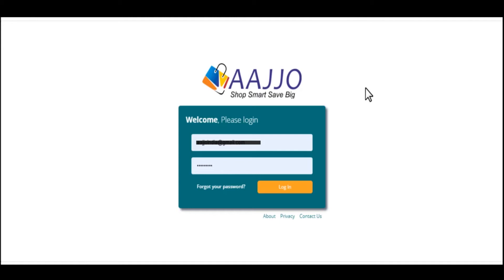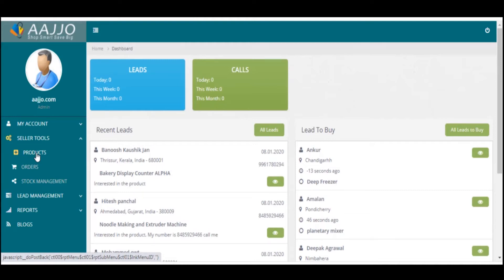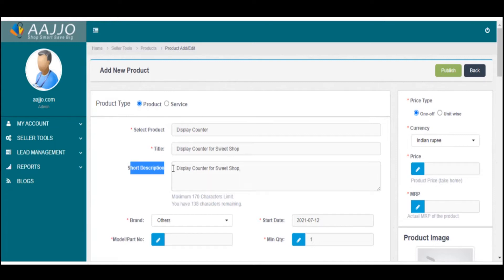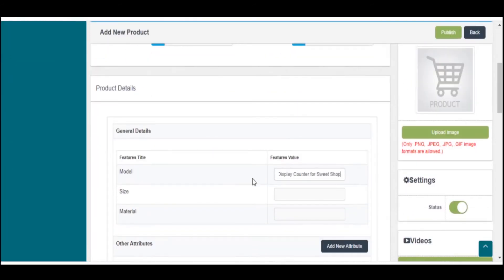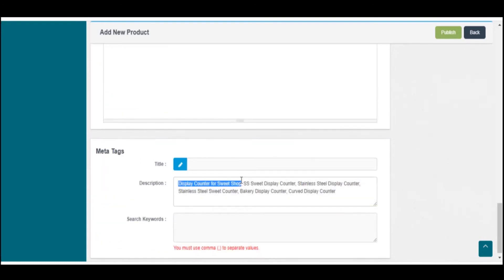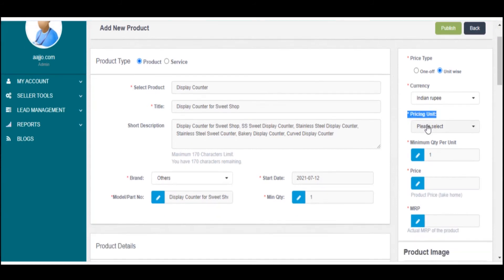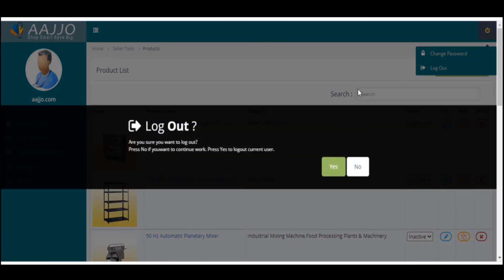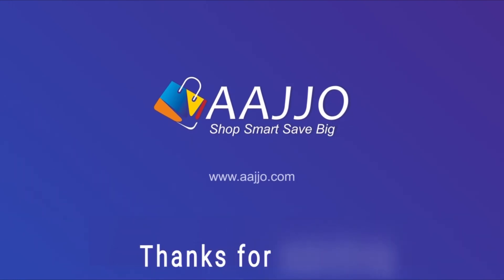Learn How to Add a Product on Aajjo.com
After watching this video, you’ll know:

How to add a new product
How to mention keywords for your product
How to add specific price & image for your product

0:00 : Intro
0:40 : Fill details to your product
1:45 : Add attributes

Step 1: Under the login portal of Aajjo.com for the seller, enter your username and password in the provided spaces

Step 2: Press the “Login” button to enter into the dashboard of the seller portal.

Step 3: Now, select the “SELLER TOOLS” located in the left panel and choose the option – “PRODUCTS.”

Step 4: On the opening of a new page, click or tap on the button – “Add New Product.”

Step 5: While filling in the details in the provided spaces, make sure you select the “Product Type” you want to add.

Step 6: If you select the “Product” option, provide your product in the “Select Product” option.

Note: If you don’t find the product you want to add, contact our support team.

Step 7: Provide “Title” of the product and subsequently mention “Short Description” with 170 characters limit. The short descriptions must include product-related keywords that you can find from your search engine.

Step 8:  Provide “Brand,” “Start Date,” Model/Part No.,” minimum quantity, etc.

Step 9: Under the product details section, fill in the general details of feature values for Model, Size, and Material.

Note: If you’ve any other attributes to add, do select the button – “Add New Attribute.”

Step 10: Under the Delivery and Installation section, mention the type and warranty & conditions details.

Step 11: Fill the Meta Tags with “Title,” “Description,” “Search Keywords.”

Step 12: Upload product image by clicking on the “Upload Image” button.

Step 13: Select “Price Type.” If you choose the Unit wise, the product price per unit will be displayed. And select the “One-off” option only if you want to display the product price in rupees.

Step 14: On appearing a success page, click the “Ok” button” to complete the process.

Step 15: Lastly, Click on the Power icon located in the right corner and select “Log out.” Then, press the “Yes” button to log out of your current user account.

So this is how you can add a new product to Aajjo.com.